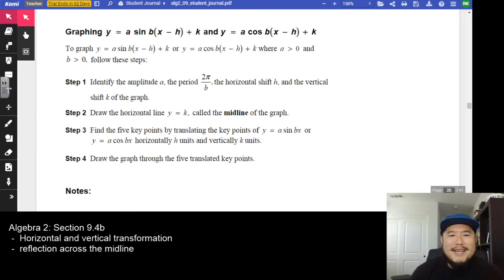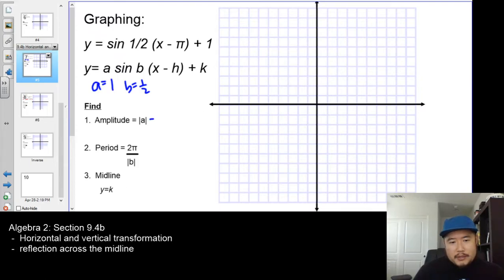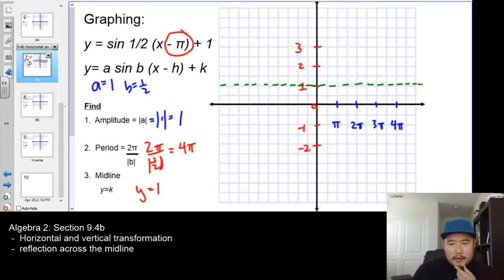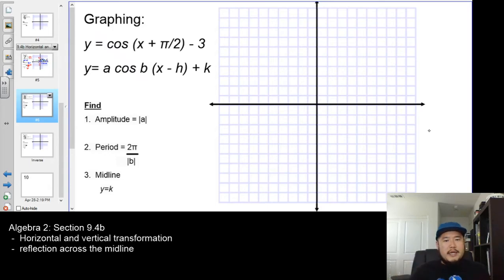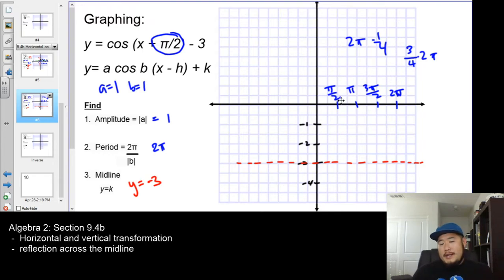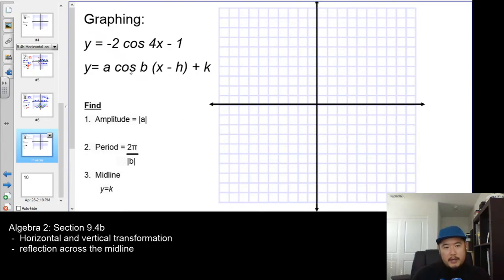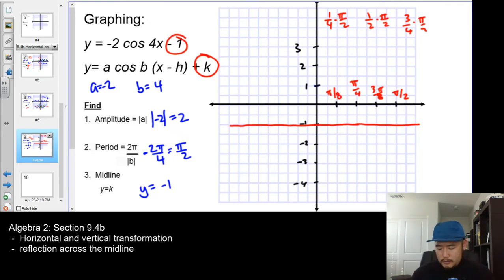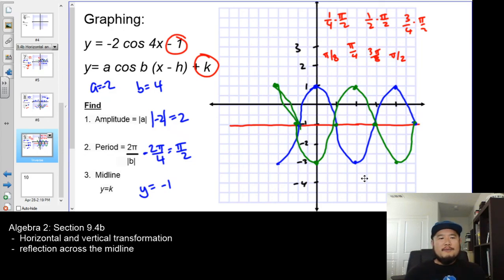[Algebra 2] 9.4b Graphing Sine & Cosine Functions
Midline
Cycle Phase Shift
Periodic Function